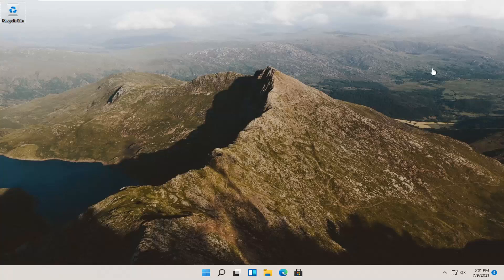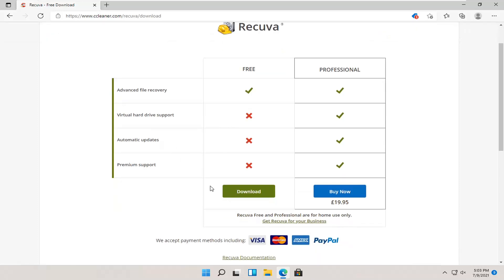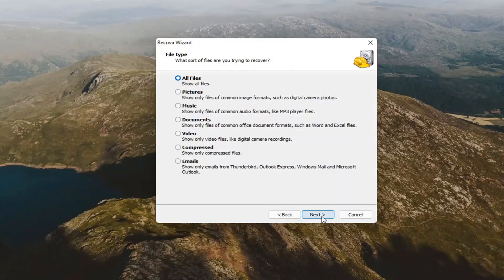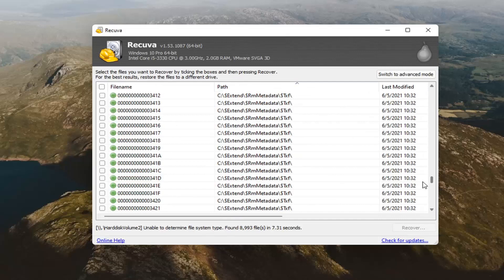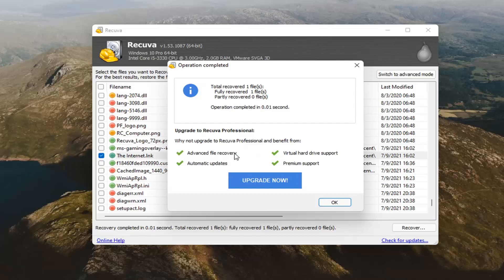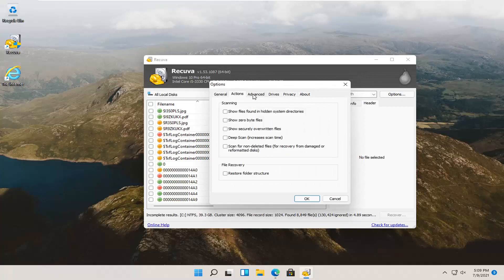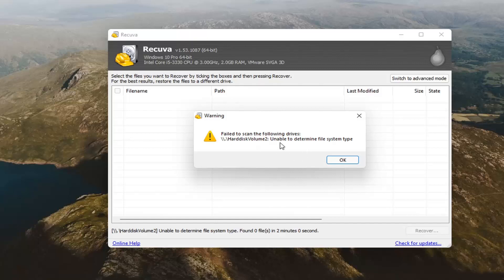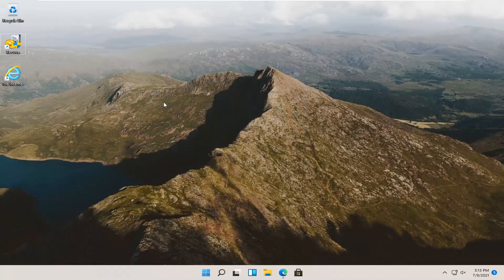How To Recover Deleted Folders On Windows 11 [Tutorial]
Recuva provides you with two ways to recover your files: a Wizard mode, and an Advanced mode. You can also take a look at our Quick Start section if you're in a real hurry Note: Ideally, you should install Recuva before you need it. The process of installing Recuva can in fact overwrite the file you are trying to recover.